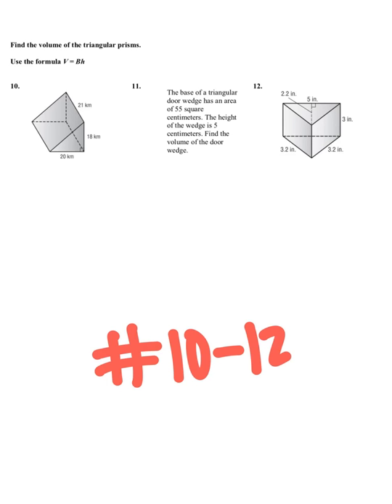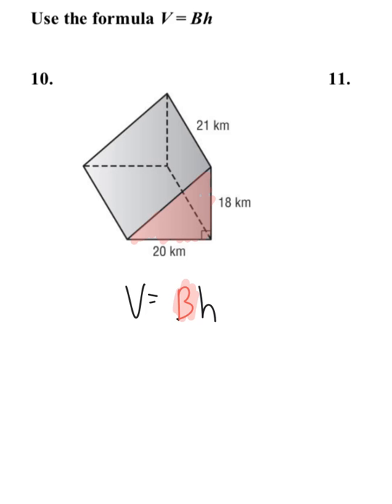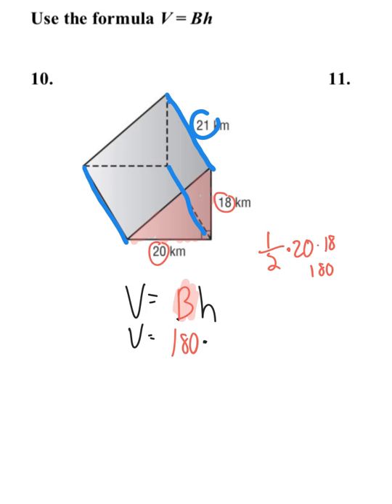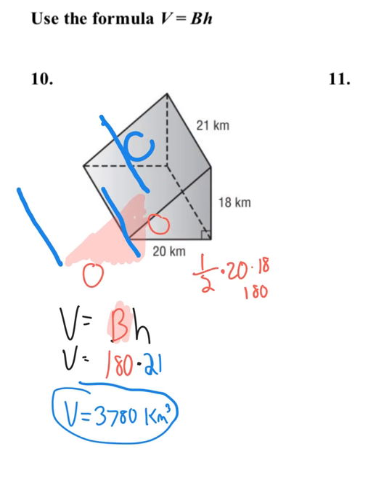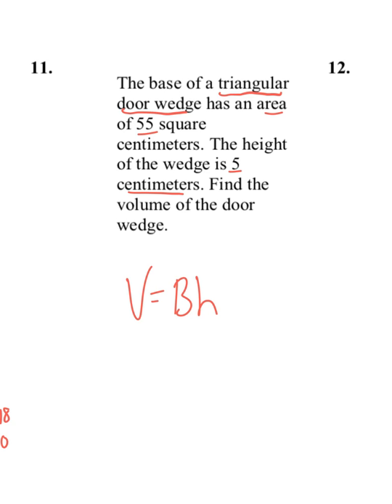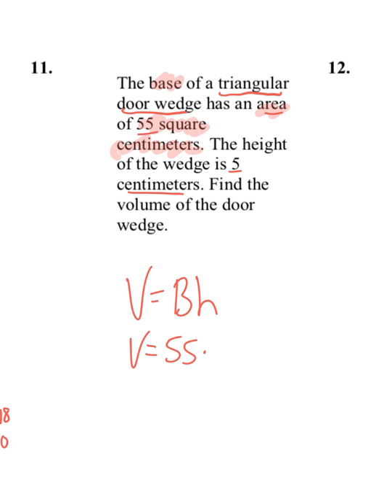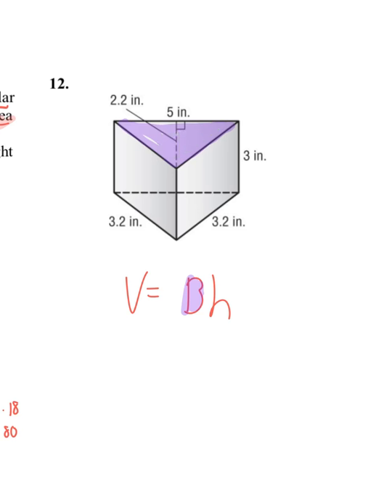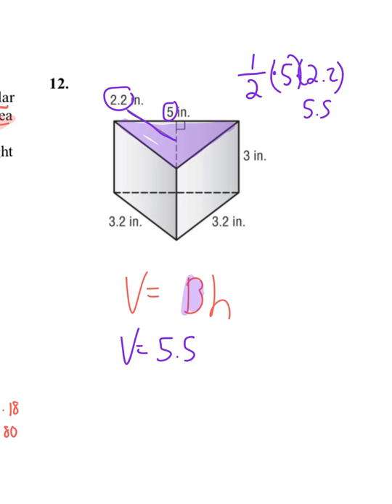Ch 10 review before review ws #10-12